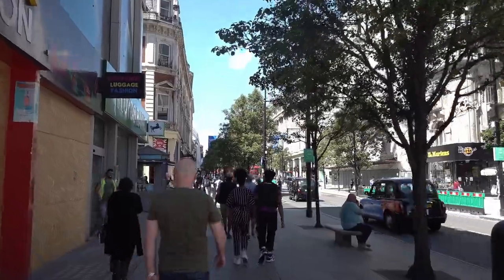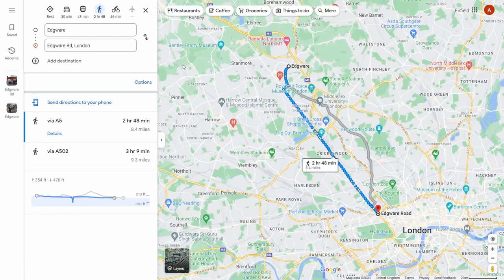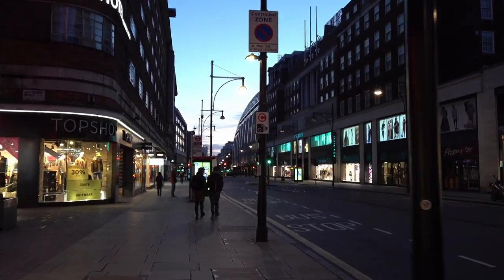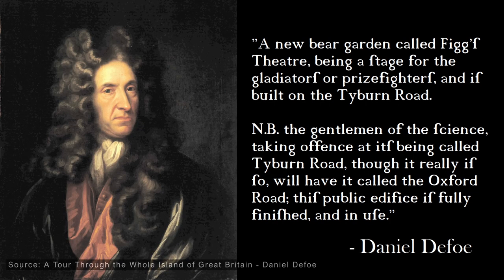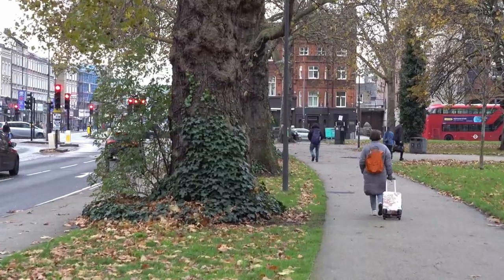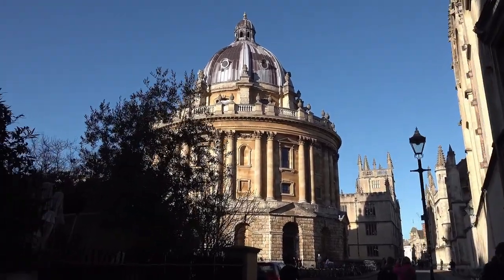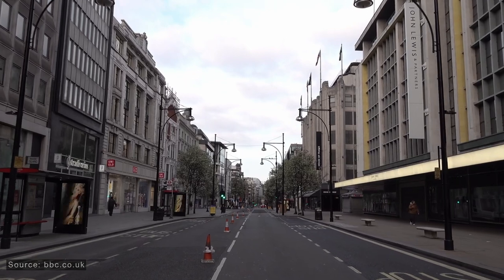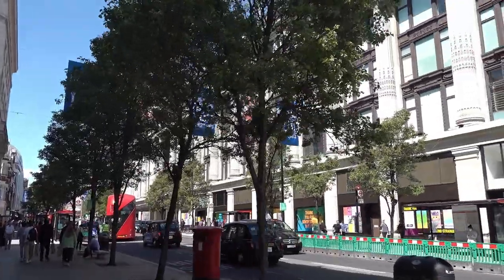The DARK History of Oxford Street, London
Ever wondered what Oxford Street was like in medieval times? Or even Roman times? The answer may come as a surprise. Let us explore its 2000-year history from its origins as the Roman Road Via Trinobantina through to its notorious medieval years as Tyburn Road.

All still images featured are public domain. All video footage comes courtesy of my flagship channel